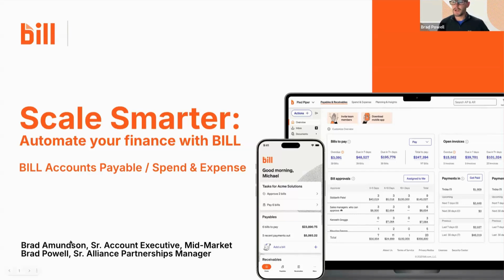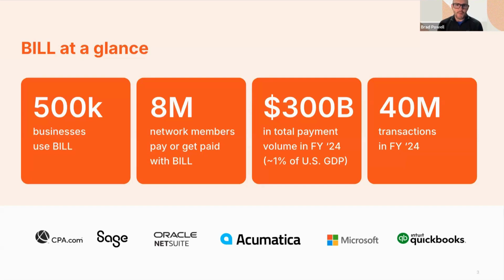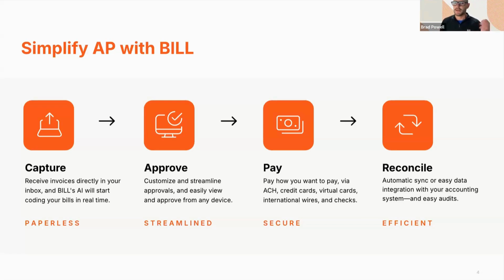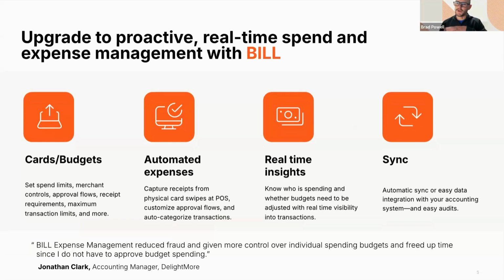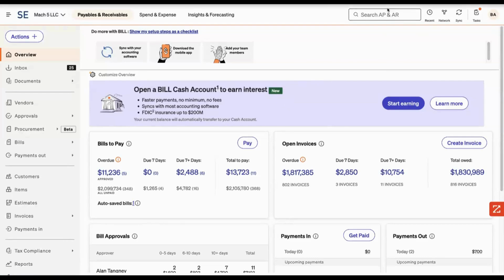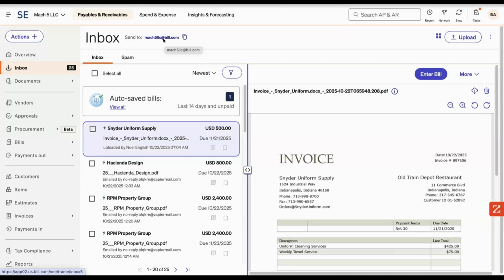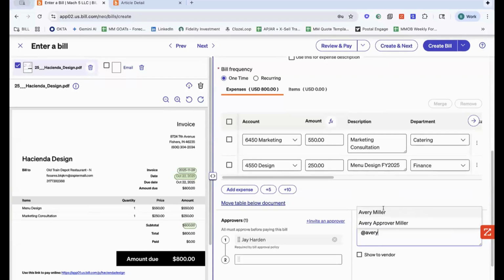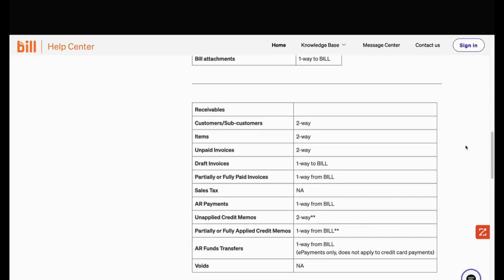Scale Smarter: Automate Your Finance with BILL | Sage Intacct User Group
Discover how to automate and scale your financial operations with BILL in this Sage Intacct User Group session featuring Brad Amundson, Sr. Account Executive, Mid-Market at BILL, and Brad Powell, Senior Alliance Partnerships Manager at BILL.

Learn how BILL integrates seamlessly with Sage Intacct to simplify AP, AR, and expense management — saving time, reducing manual work, and giving finance teams more control and visibility.